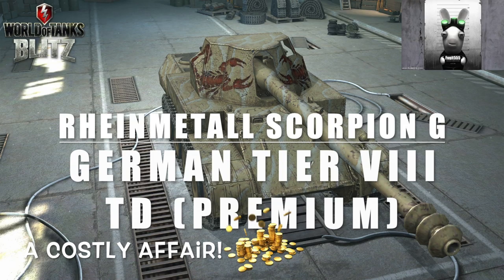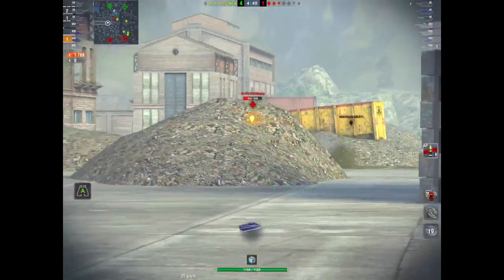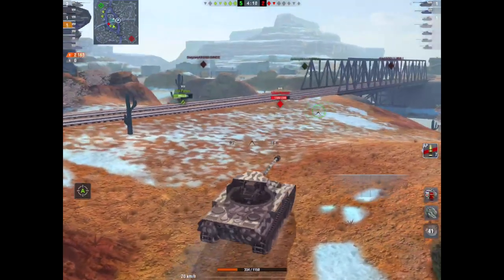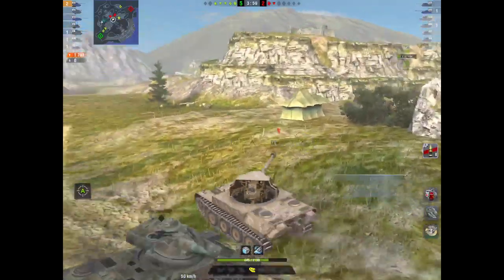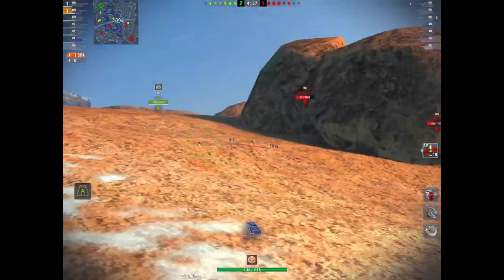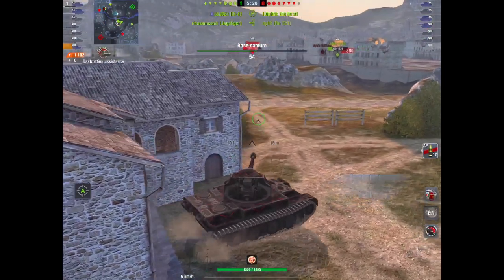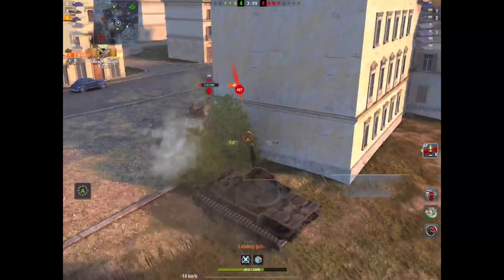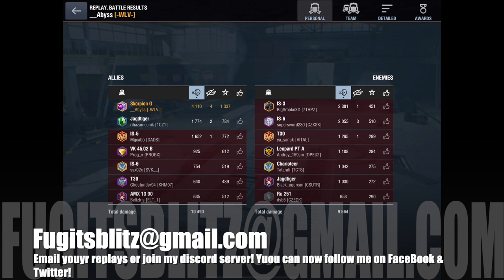Rheinmetall Scorpion G Tier VIII (Premium) German TD: Now in Store!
Ah the Rheinmetall Scorpion G, the Tier VIII German TD (Premium) is now in store. It was 1st seen in horrid crates, then in the New Years Tree Event (in the lucky spin) but this is the 1st time in the store proper. However, it comes with a hefty price tag, 17,500 gold (£37, $45) so it aint cheap, especially considering you can get the KpfPz 70 (Tier IX Heavy) and E-25 (Tier VII TD) fully equipped for the same price almost.

So is this tank worth its mega price tag? I think its a fantastic tank, but it comes with a ridiculous price tag that should be barfed at not embraced! Nevertheless, let's look at this little gem a bit closer.